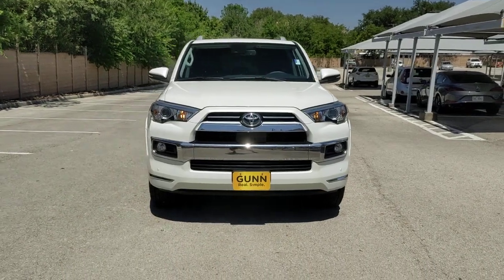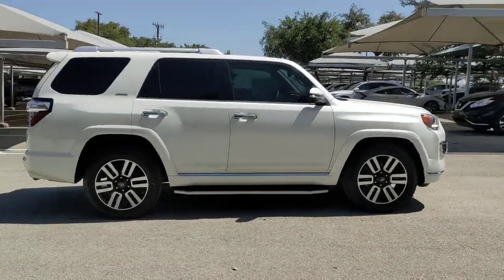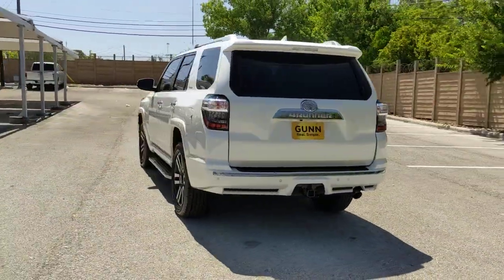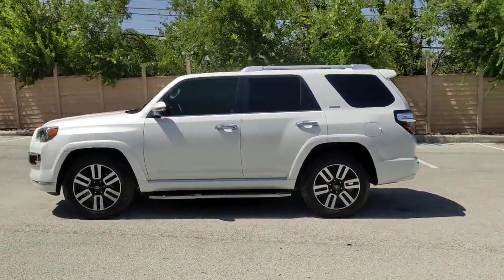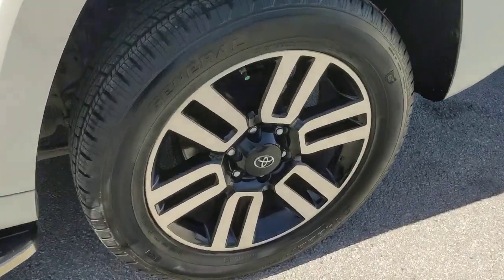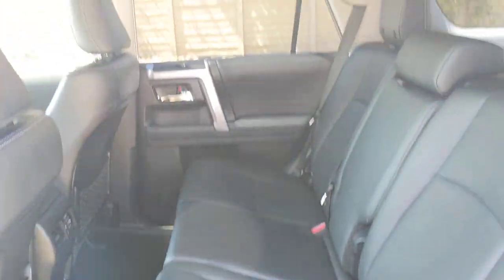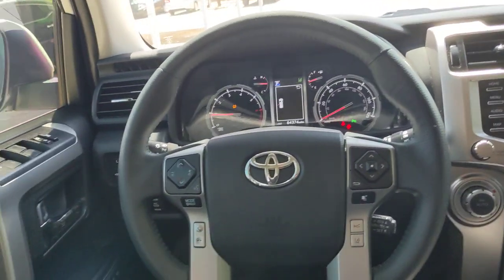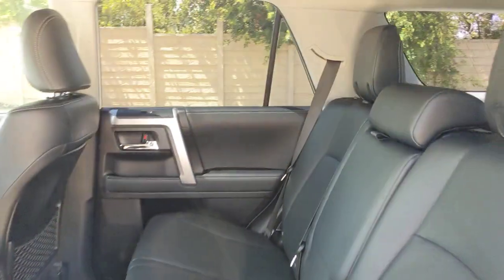2020 Toyota 4Runner San Antonio, Austin, Houston, Dallas, Boerne, TX AA10649A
2020 Toyota 4Runner Limited

Gunn Acura
11911 IH 10 W

Call Gunn Acura at to see this vehicle and have a great experience today!Recent Arrival!Clean CARFAX.White 2020 Toyota 4Runner Limited 5-Speed Automatic with Overdrive RWD 4.0L V6 SMPI DOHC Limited